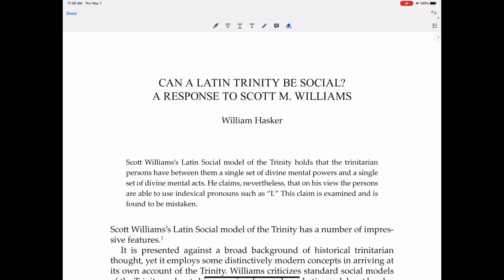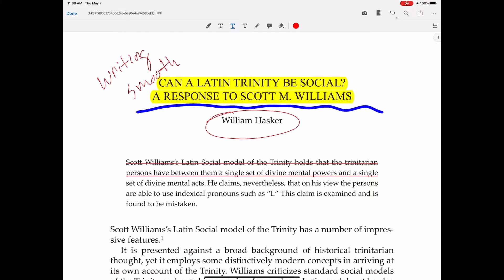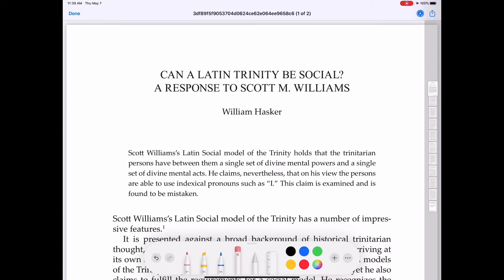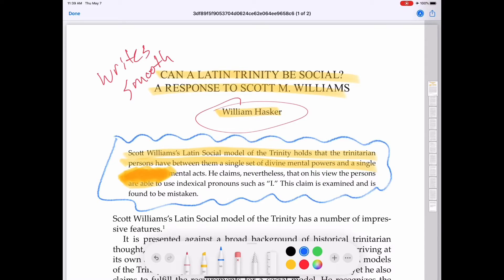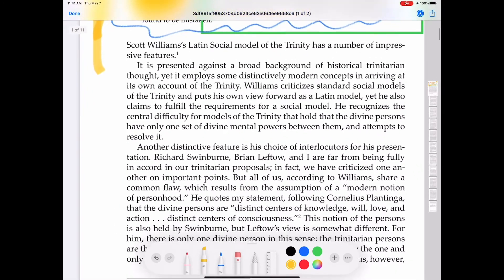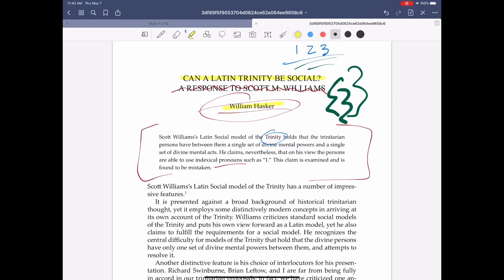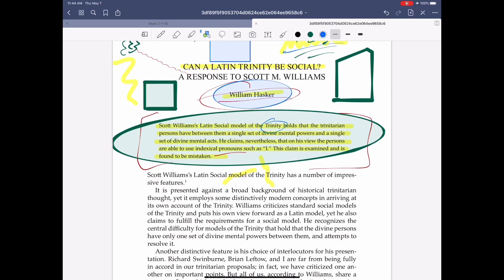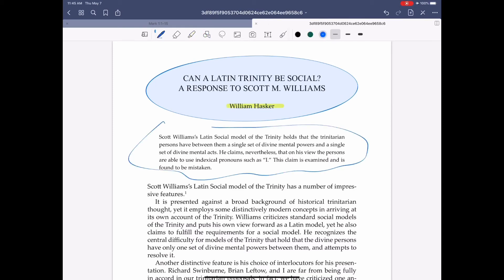Annotating PDFs on iPad Pro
I briefly run through some of the features (or lack thereof) of Adobe Acrobat (free version), Apple’s Preview app, and GoodNotes 5.